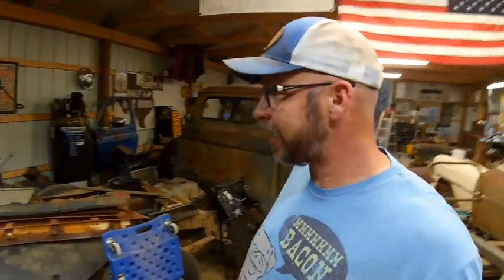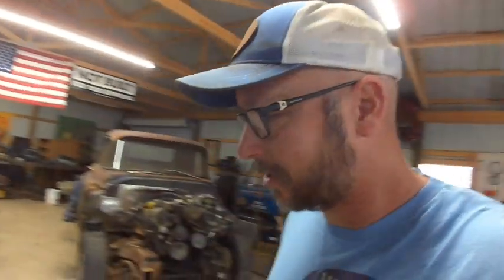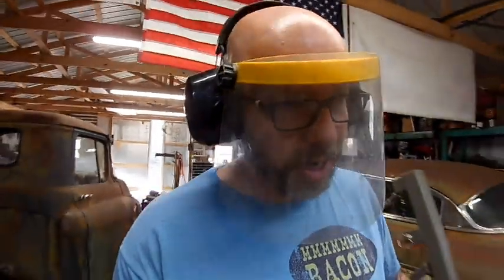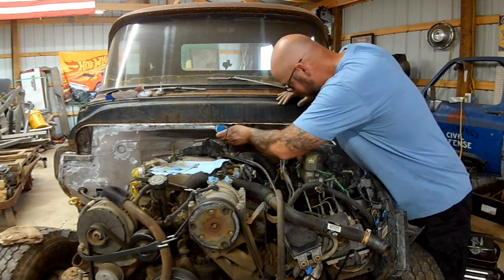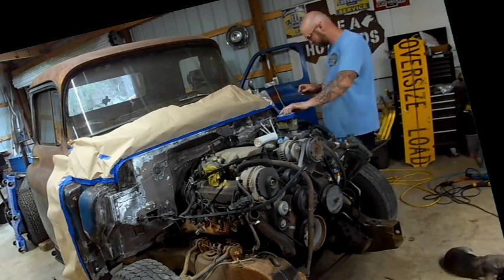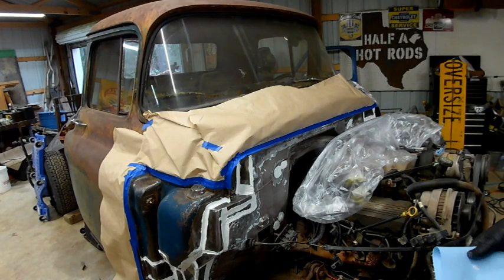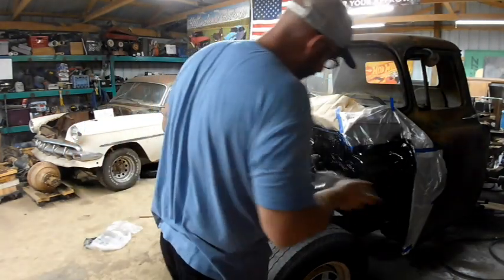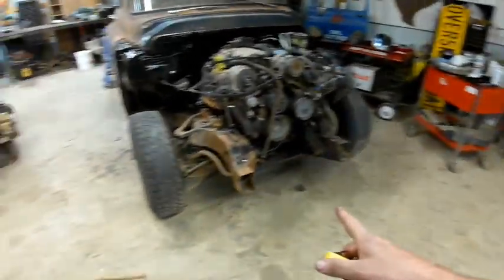57 Chevy Chassis Swap- Smoothing and Painting the Firewall!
We're back to work on the 57 97 Chevy truck.  This week we're going to finish up filling holes in the firewall, try seam sealer for the first time and rattle can refresh the engine bay! We're figuring it out as we go.  Come on along!